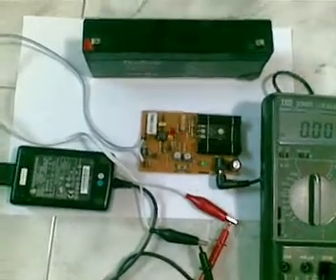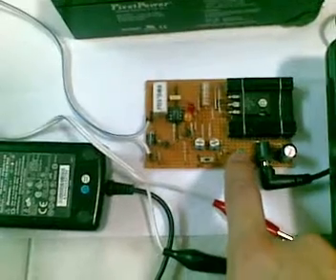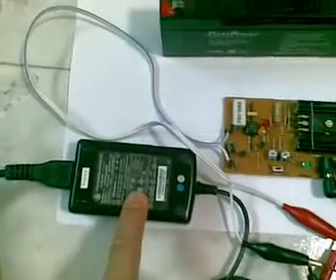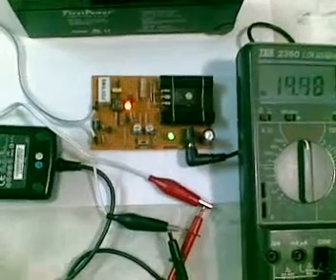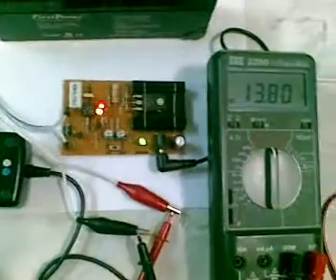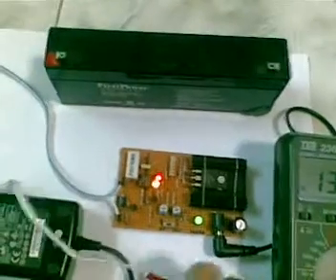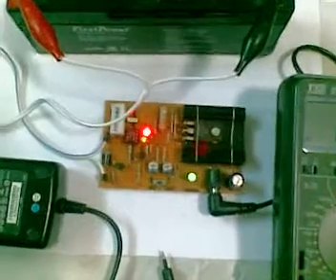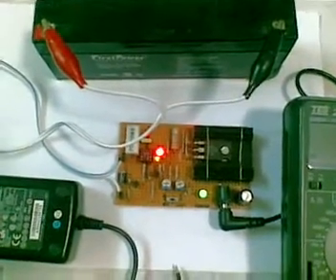DIY 6V & 12V SLA Battery Charger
This footage shows you my DIY SLA battery charger which i obtained it from the internet. It can be use to charge either 6V or 12V battery with a flip of a switch. The charging will be cut off automatically when the preset voltage is reached. Enjoyed. Check LM338 5A Adjustable Regulator for more detail. Cheers.